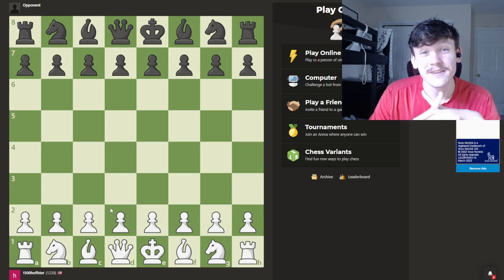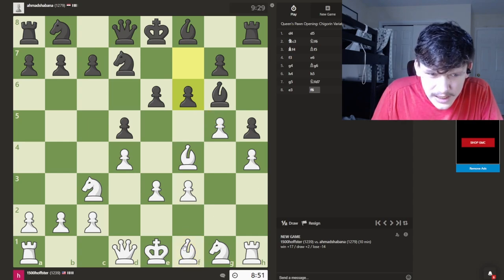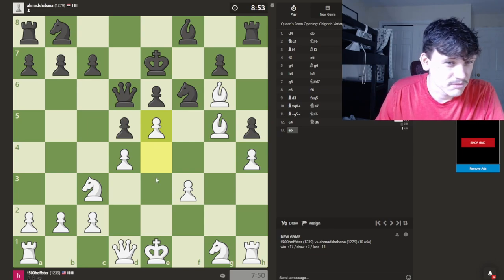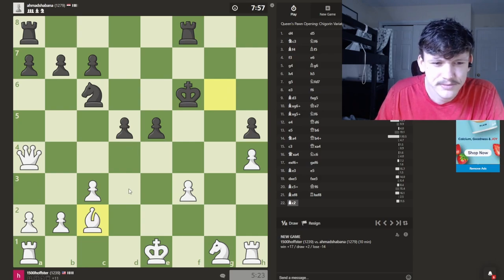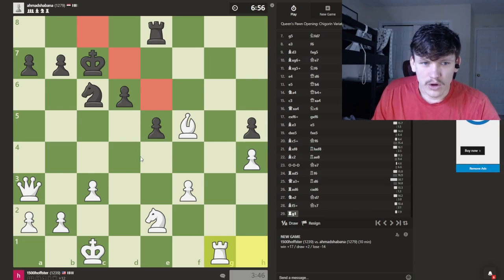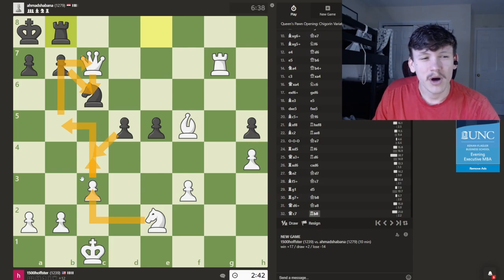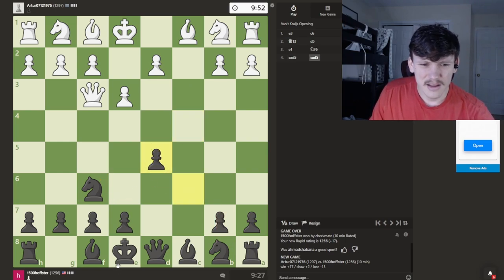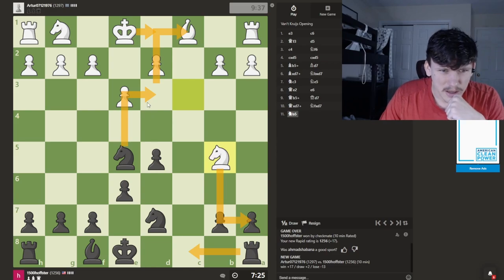Playing Chess Until I Reach 1500 ELO | Day 10